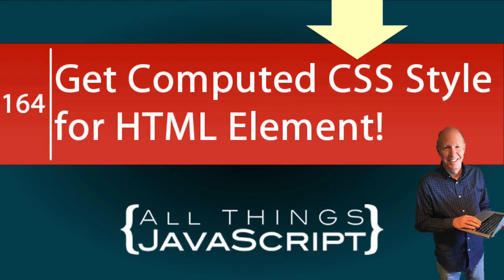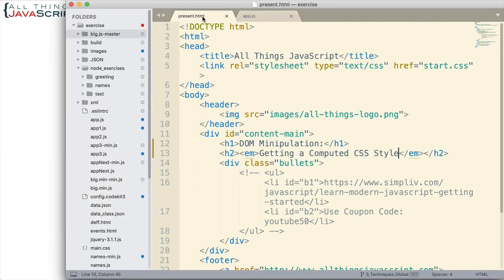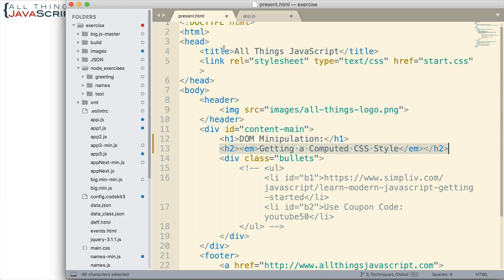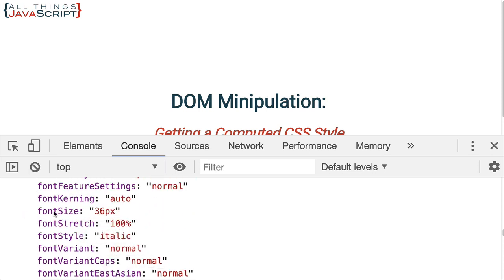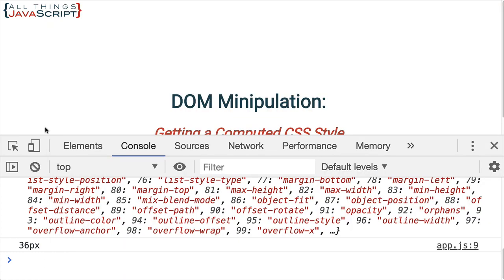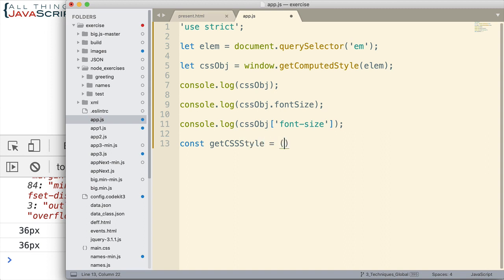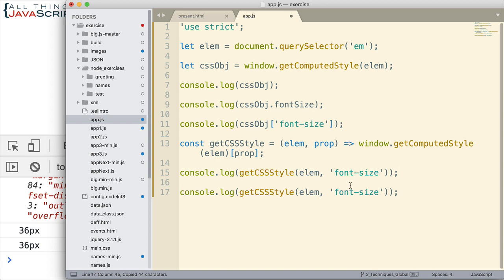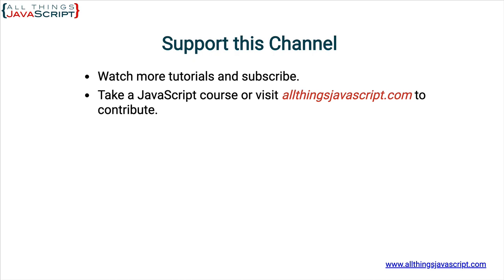Grabbing the CSS Style from an HTML Element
In this tutorial we talk about the getComputedStyle method that allows you to retrieve the CSSStyleDeclaration object for a DOM element and then show how to use that object to grab specific properties.